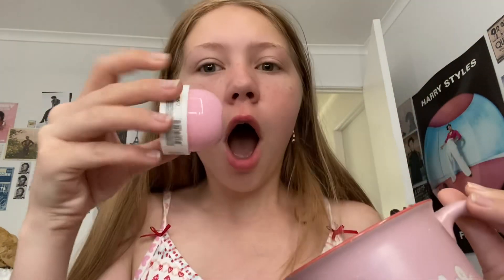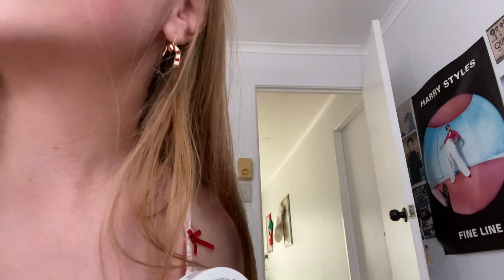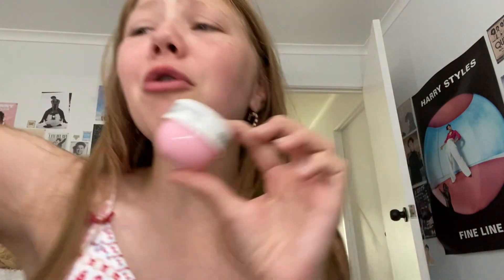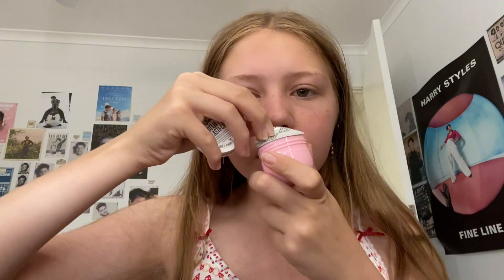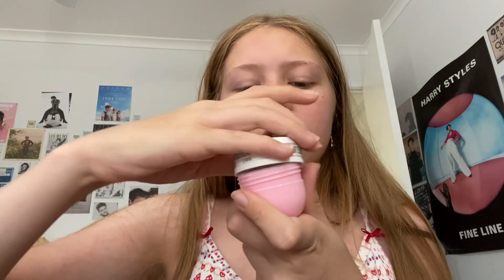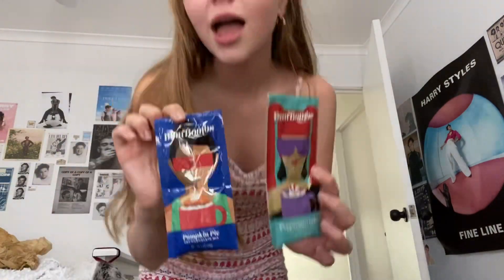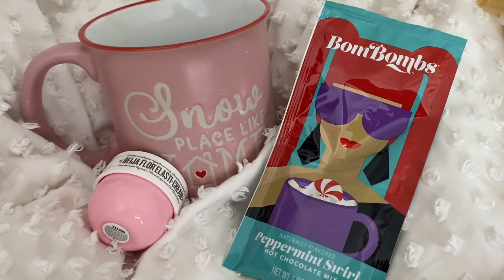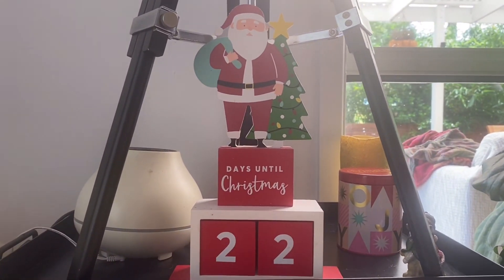Vlogmas Day 3 🎁📝 - Wishlist ideas & present inspo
HAPPY SWEATER DAY